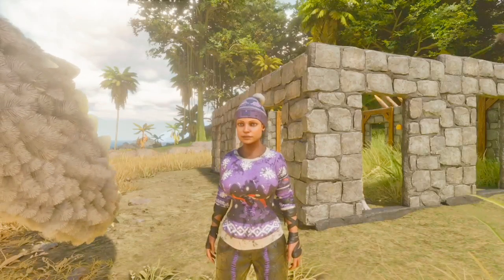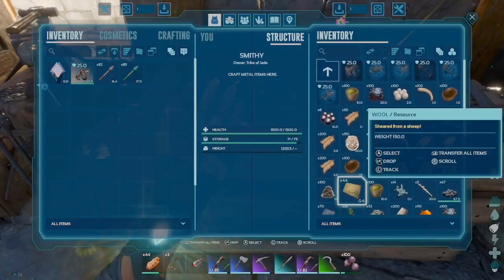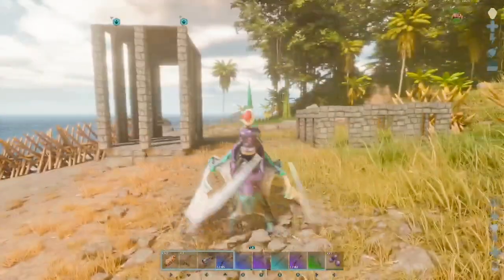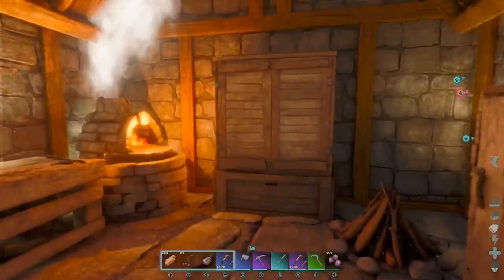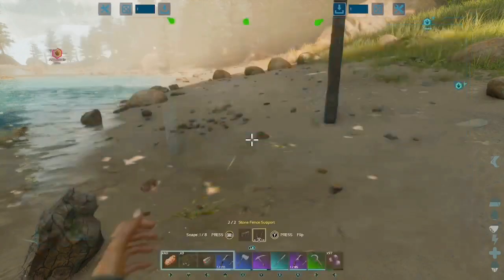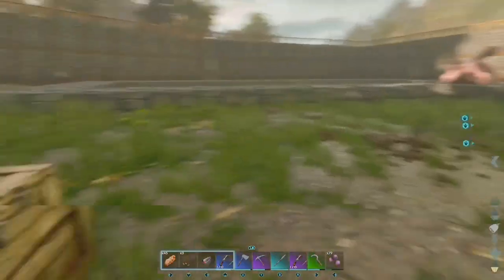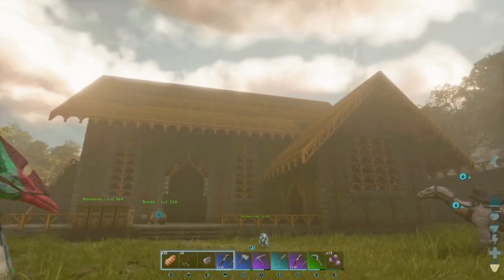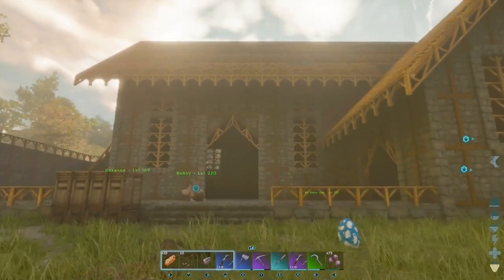Base Building Day!! And easy Beaver tame! Ark Ascended Solo Series: Ep9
Hello!!

Today we are taming a beaver and building my permanent base!!

Love Jade 💜